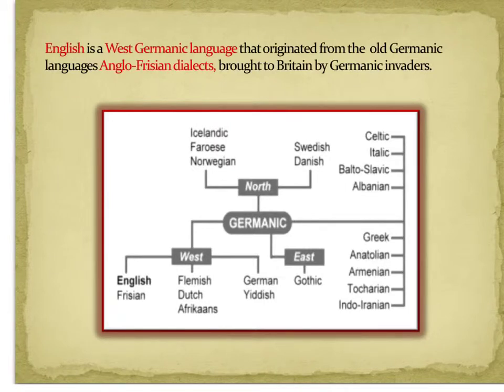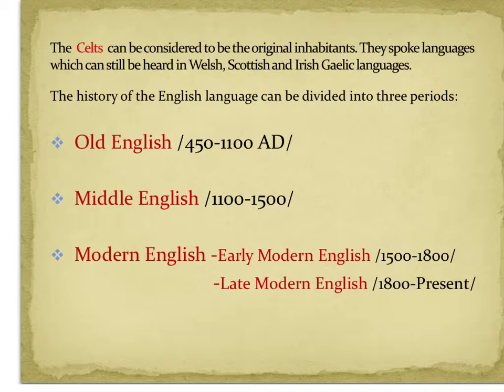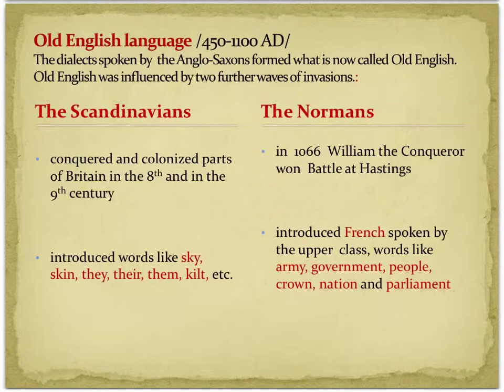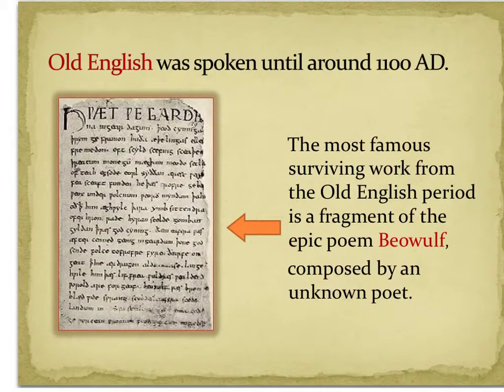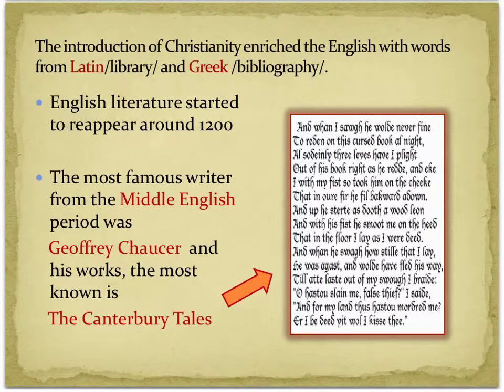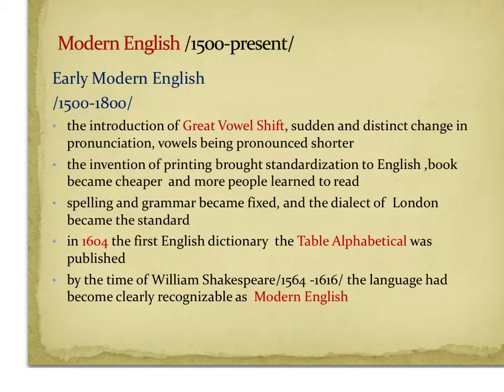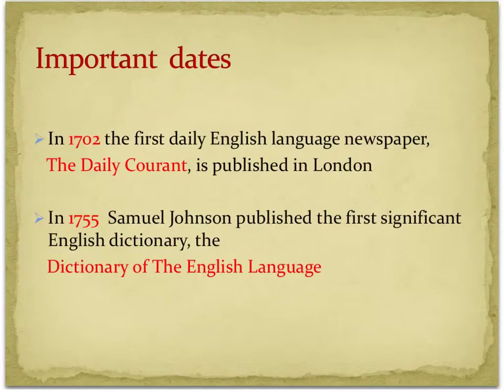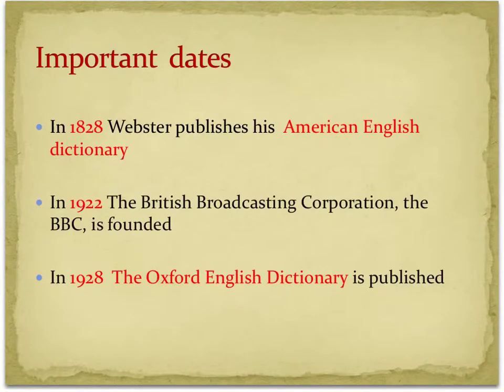English the world language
Irena